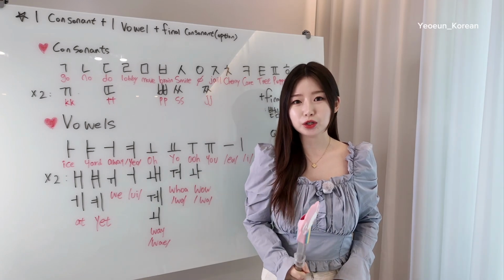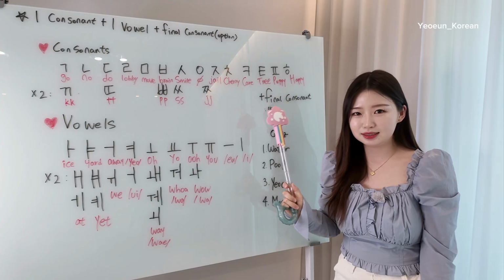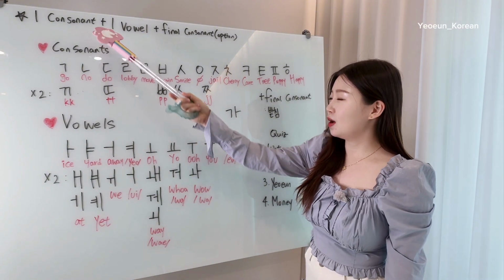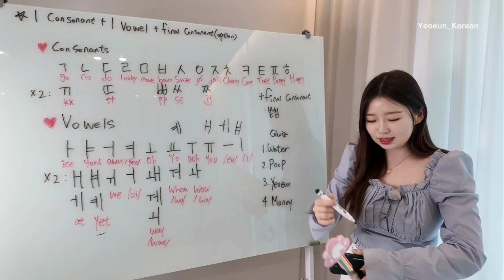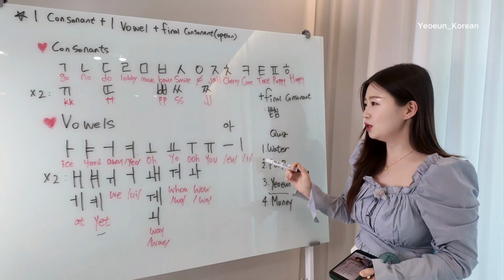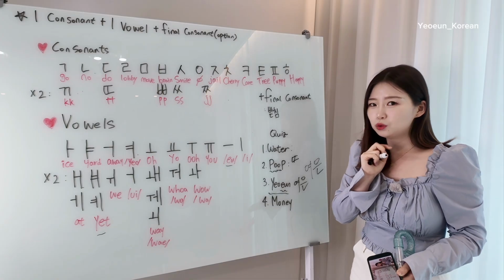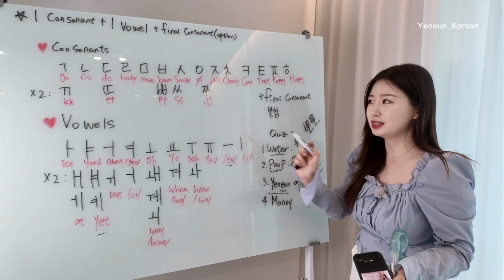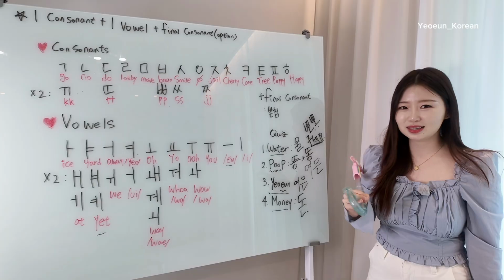You can read Korean in 15mins! (Korean alphabet for beginners)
You can read Korean after 15 mins class with me!!
If you do not know how to say “Give me a poop” in Korean, you have to watch this video!